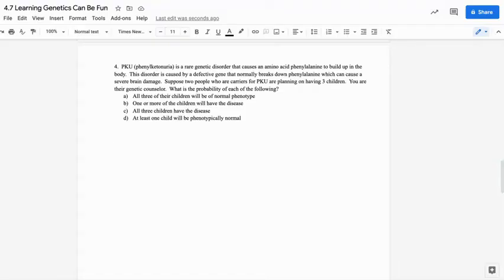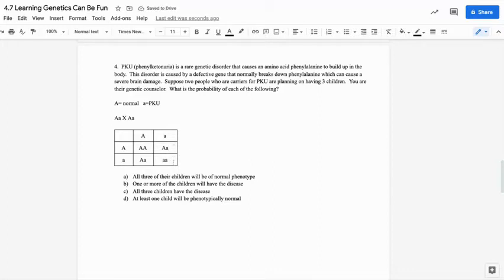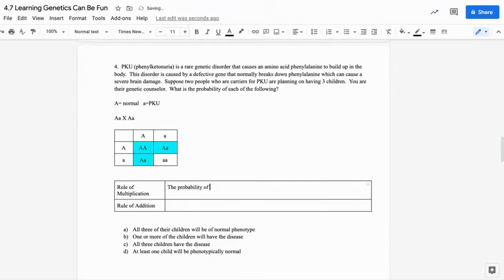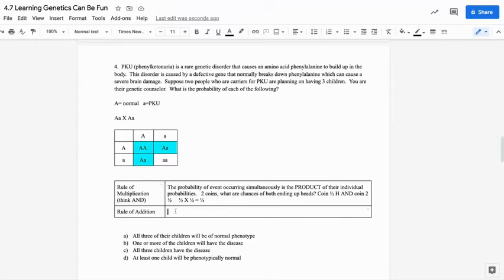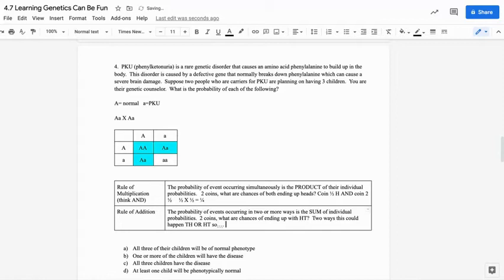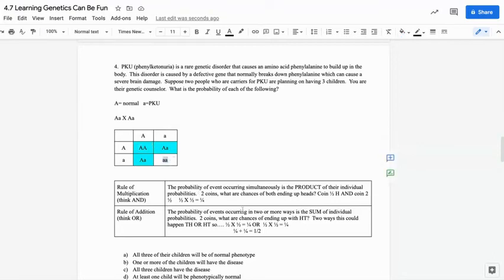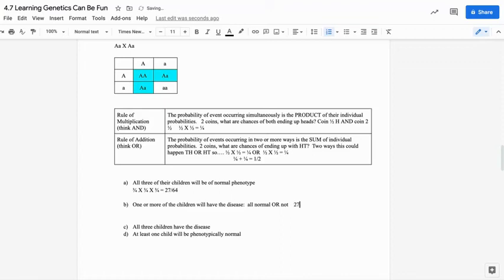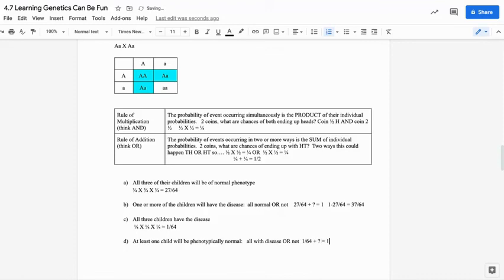Genetics Problems: Rules of Probability